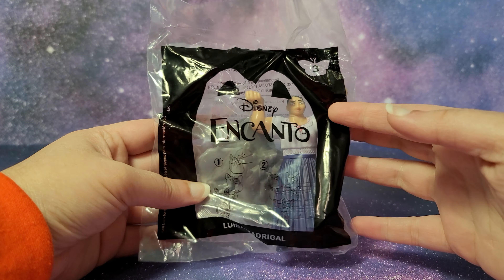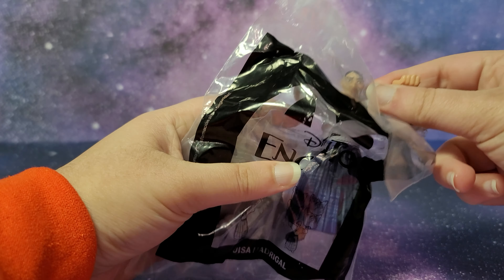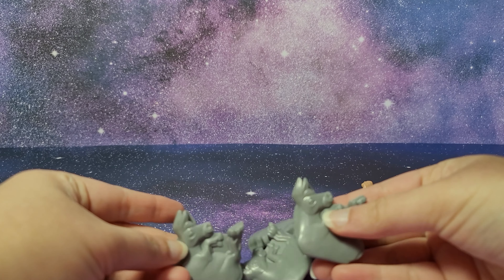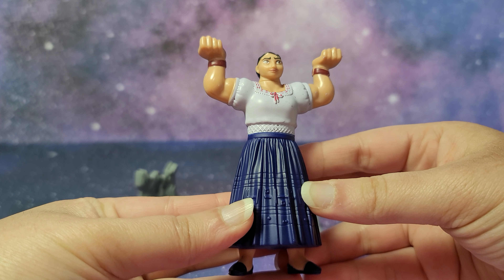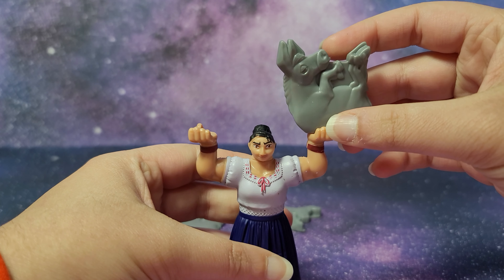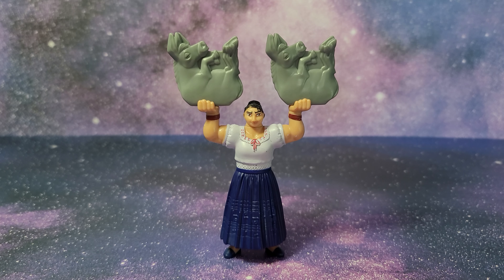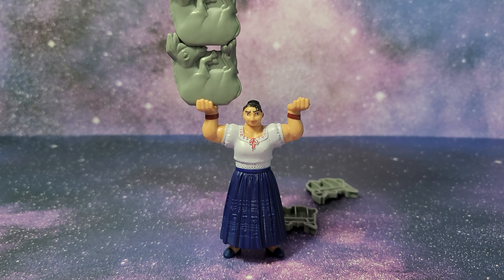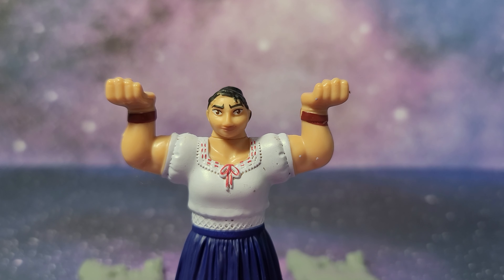Luisa! Encanto #3 Happy Meal McDonald's December 2021! Unpacking and Review!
Click this link to see where you can buy Encanto toys (Happy Meal, Funko Pop, Mini Figures, and more)

4K Disney Pixar Luca Happy Meal Toy #7 Luca Paguro Color Changing Toy Human to Sea Monster Test!

4K Scooby-Doo Happy Meal Toy #3 Daphne Bobble-Head! WE ARE GETTING SCOOB HAPPY MEAL TOYS IN THE US!